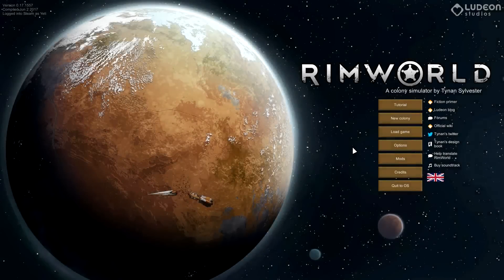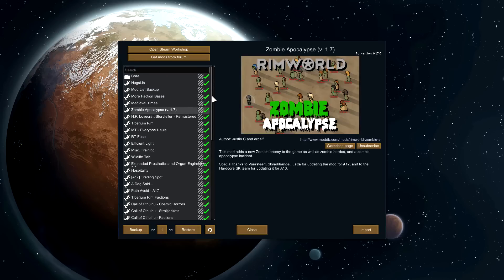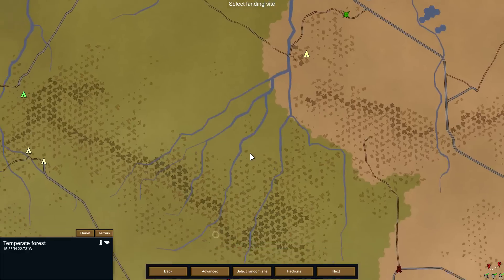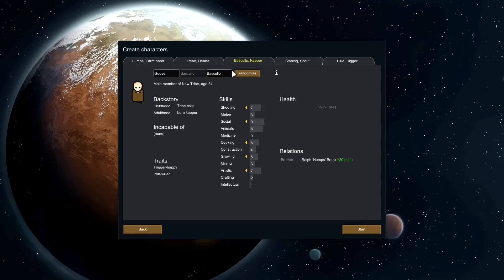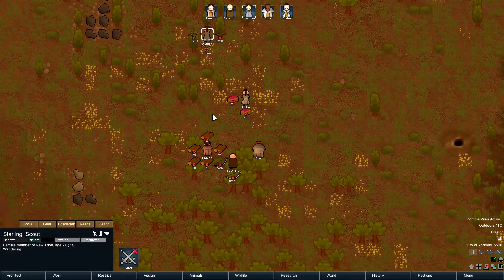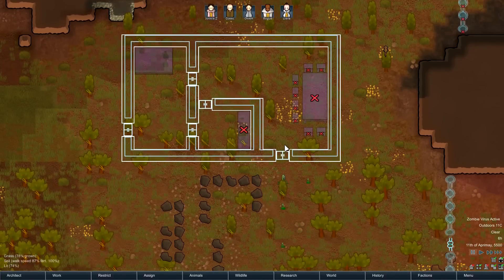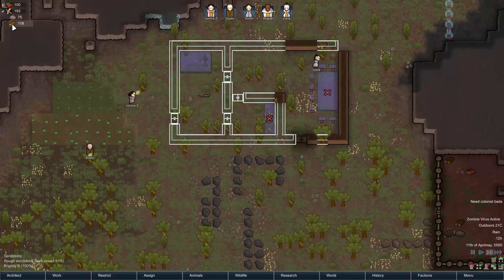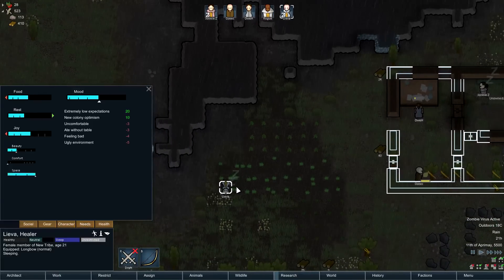RimWorld Alpha 17 Modded | Medieval Cthulhu Tiberium Zombies! (Lets Play RimWorld / Gameplay Part 1)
A Rimworld Alpha 17 modded experiment of major mods to see just how chaotic things can get! We're in Medieval times during a zombie apocalypse with Lovecraftian storyteller, Call of Cthulhu horrors, command & conquer factions, and tiberium through TiberiumRim!

--- Other Great RimWorld Let's Plays ---

--- Mods Used ---

--- Connections ---

A RimWorld livestream is likely if my internet situation improves, but I'll probably need to move first.

--- About RimWorld ---

RimWorld is a sci-fi colony sim driven by an intelligent AI storyteller. RimWorld is Inspired by Dwarf Fortress, Firefly, and Dune.

Learn to play easily with the help of an intelligent and unobtrusive AI tutor.